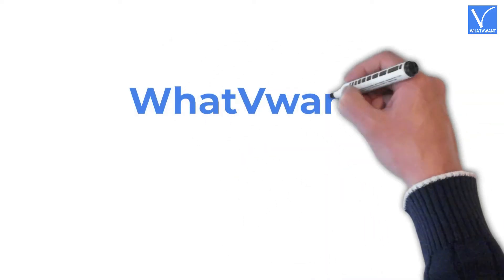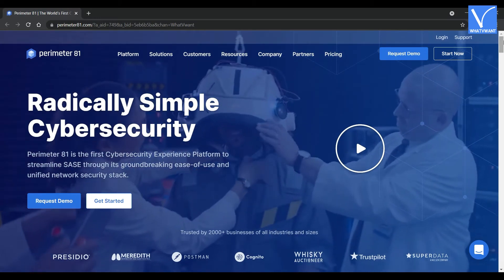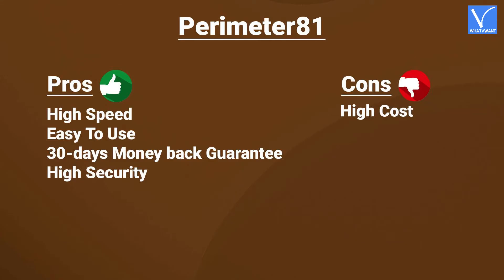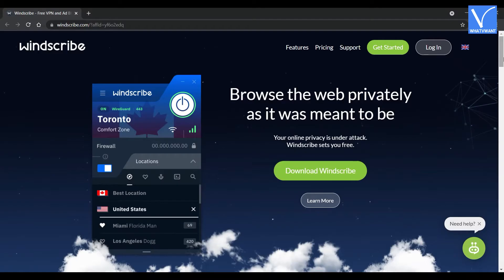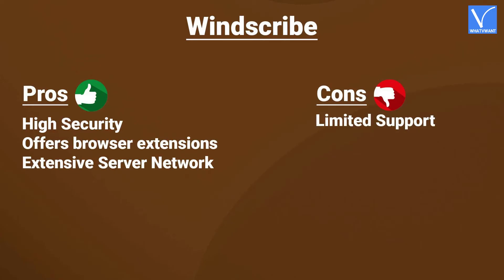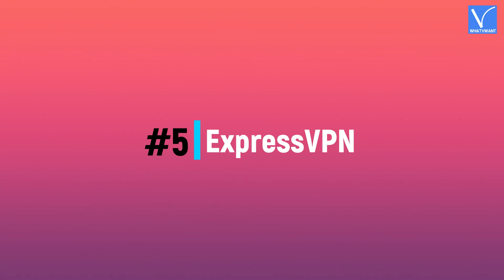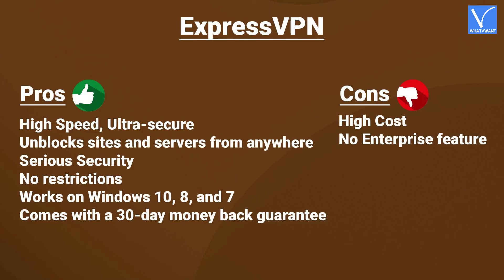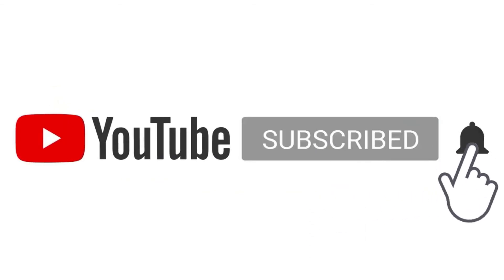6 Best Cloud VPN Services you need to know now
This Tutorial will guide you through the 6 Best Cloud VPN services you need to know now.
0:00 - Introduction
0:30 - What is Cloud VPN?
1:09 - 1) Perimeter81
2:13 - Pricing
2:36 - Pros & Cons
2:43 - 2) NordLayer
3:33 - Pricing
3:52 - Pros & Cons
3:56 - 3) Windscribe
4:58 - Pricing
5:16 - Pros & Cons
5:20 - 4) VyprVPN
6:25 - Pricing
6:32 - Pros & Cons
6:39 - 5) ExpressVPN
7:41 - Pros & Cons
7:45 - Huawei Cloud VPN
8:46 - Pricing
8:58 - Pros & Cons